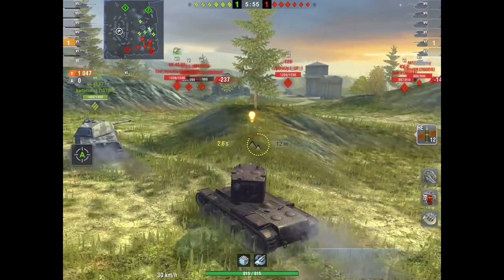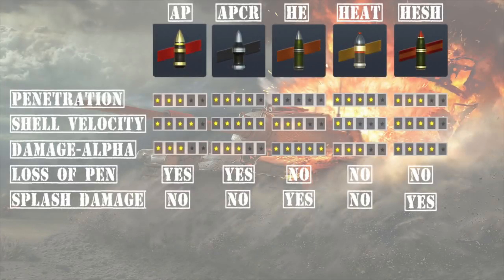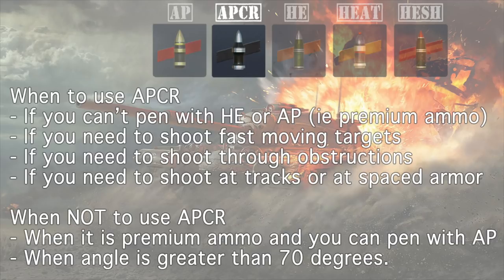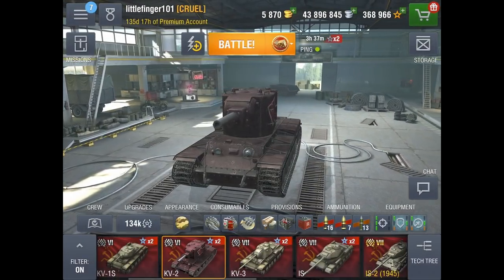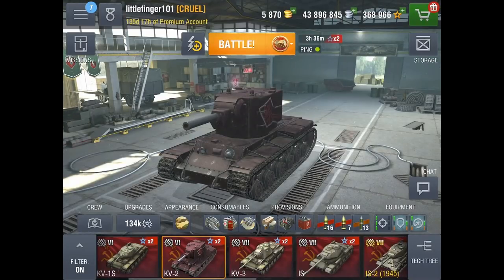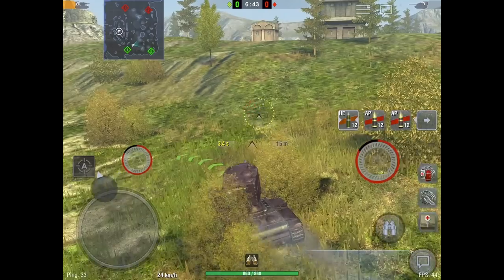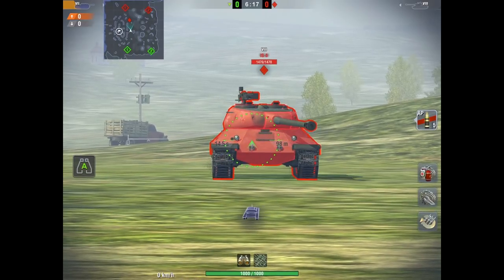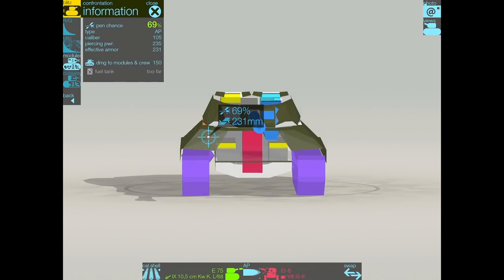How to Master HE - WOT Bltiz - Ammo Explained | Littlefinger on World of Tanks Blitz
In this video I detail the characteristics of AP, APCR, HE, HEAT, and HESH and then go into detail on how to mater the use of HE.

WOT Blitz - How to Master HE - Ammo Explained | World of Tanks Blitz

WOT Blitz - How to Master HE - Ammo Explained | Littlefinger on World of Tanks Blitz